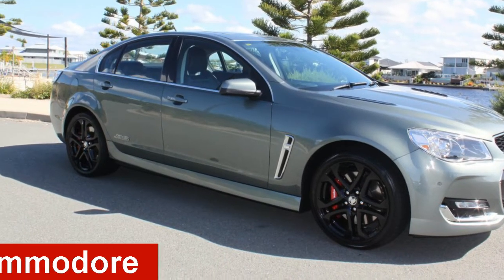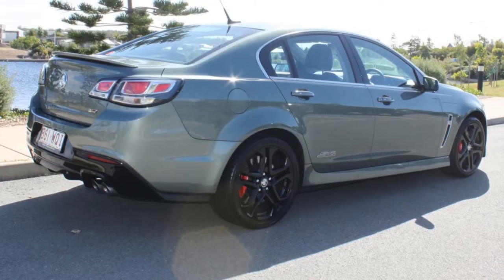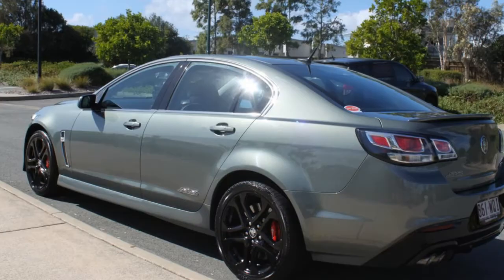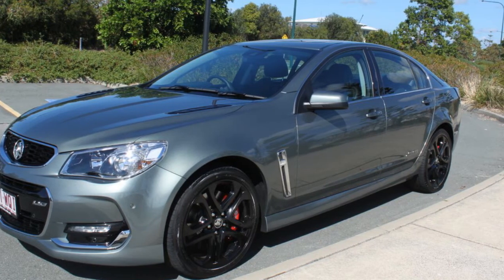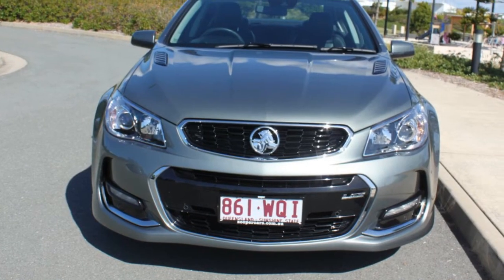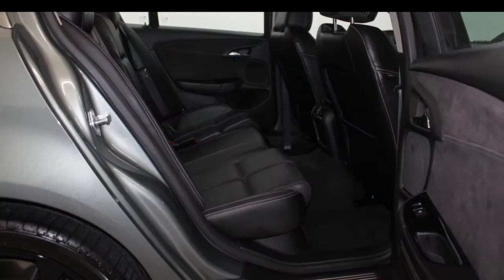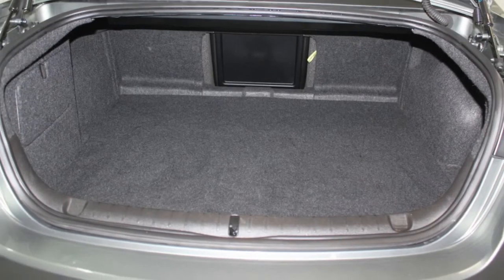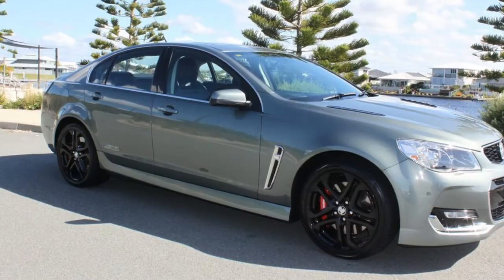2016 Holden Commodore VF II MY16 SS V Redline Grey 6 Speed Sports Automatic Sedan